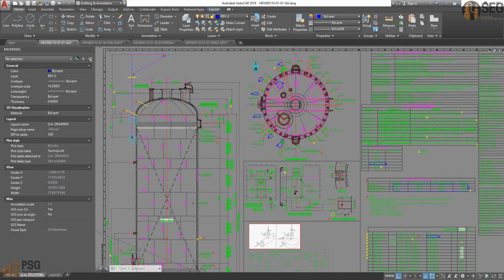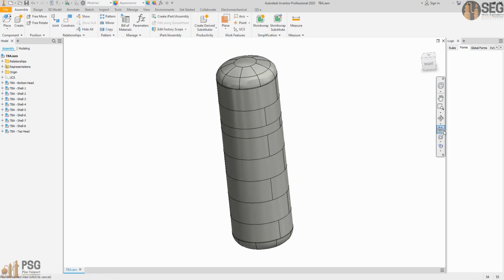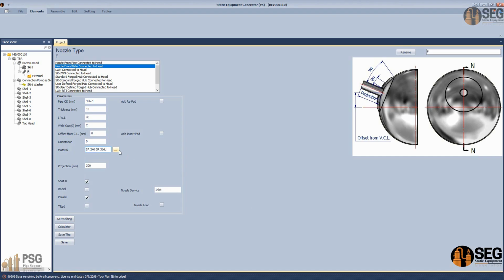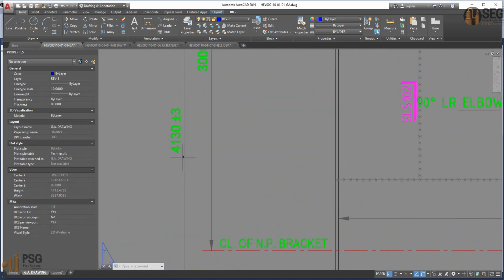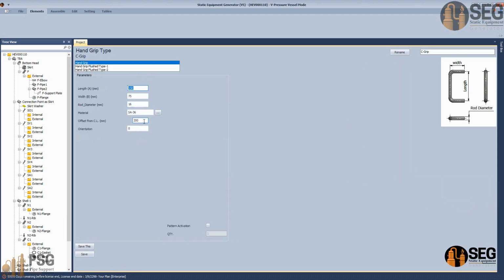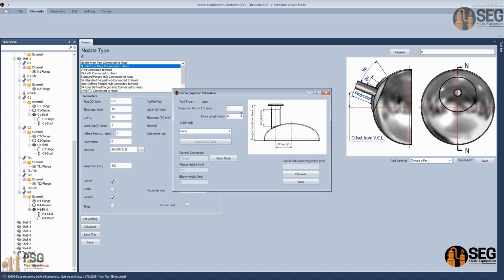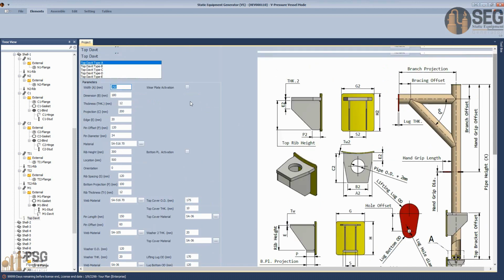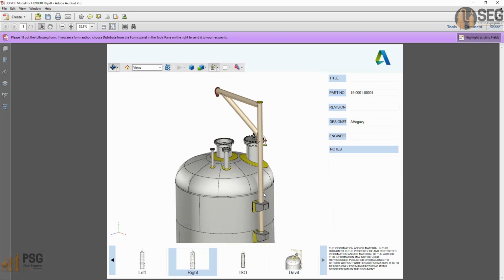Vertical Vessel Modeling Tutorial by SEG